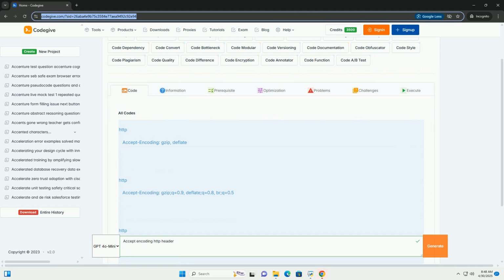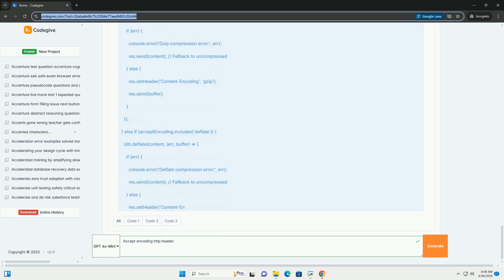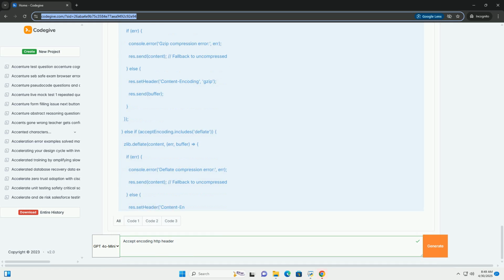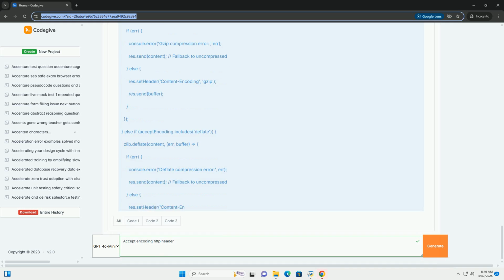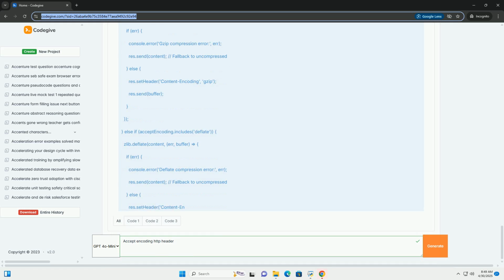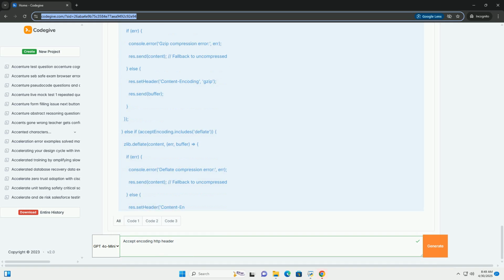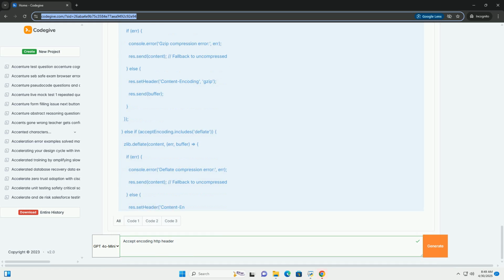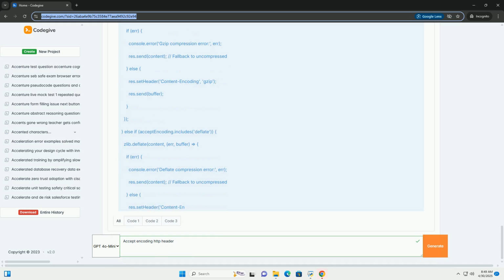Accept encoding http header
accept encoding http header: a deep dive

the `accept-encoding` http request header is a crucial tool for optimizing web performance by allowing clients (browsers, applications, etc.) to inform servers about the compression algorithms they support. this enables the server to compress the response body before sending it, reducing the amount of data transmitted and improving the user experience.

this tutorial will provide a comprehensive understanding of the `accept-encoding` header, covering its syntax, common encoding algorithms, server-side implementation, client-side considerations, security implications, and more.

* **purpose:** the `accept-encoding` header informs the server about the compression algorithms the client is willing to accept for the response body.
* **syntax:** the header consists of one or more encoding tokens, each optionally followed by a quality value (qvalue).
* **structure:** `accept-encoding: encoding-token [;q=qvalue], encoding-token [;q=qvalue], ...`

**2. components explained**

* **`encoding-token`:** this is the name of a supported compression algorithm.  common examples include:
    * `gzip`:  gzip compression.  the most widely supported and recommended compression algorithm.
    * `deflate`: deflate compression. less common than gzip, but still supported by many browsers and servers. often uses the zlib format, which can be slightly different from raw deflate.
    * `br`: brotli compression.  a modern compression algorithm that generally offers better compression ratios than gzip.  increasingly well-supported.
    * `compress`:  lempel-ziv-welch (lzw) compression.  older algorithm, now rarely used due to patent issues.  generally discouraged.
    * `identity`:  no compression.  indicates that the client will accept the response without any compression.
    * `*`:  wildcard. indicates that the client accepts any encoding algorithm.  use with caution.

* **`q=qvalue` (quality value):** a d ...

Accept-Encoding
 HTTP header
 content encoding
 gzip
 deflate
 br
 content negotiation
 compression
 web performance
 server response
 client request
 encoding types
 data transfer
 browser compatibility
 efficient loading